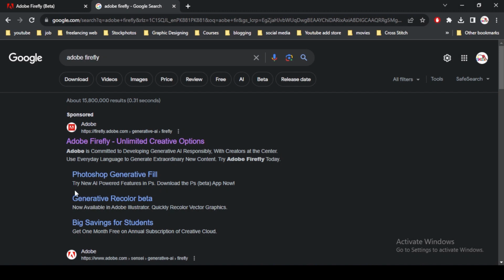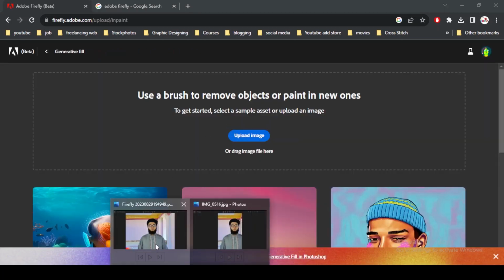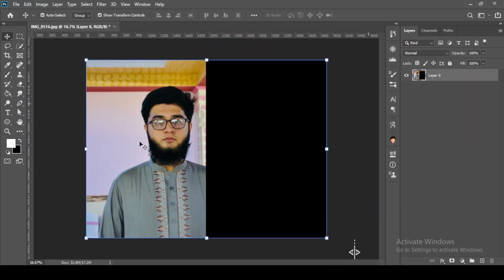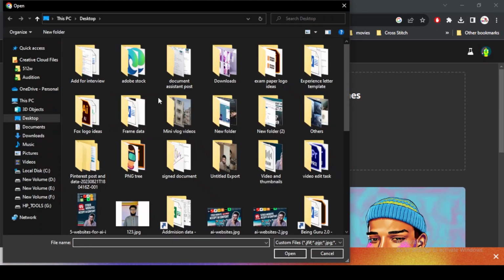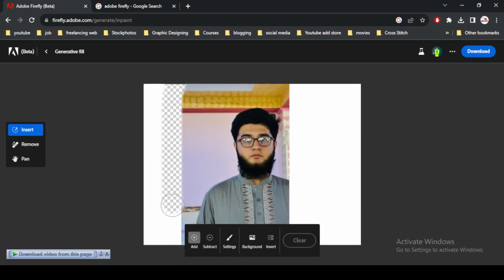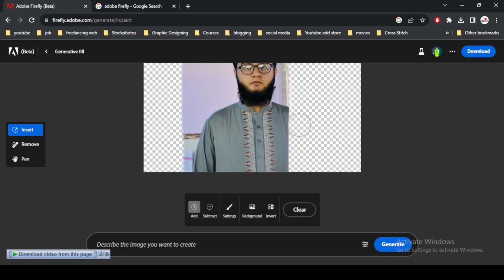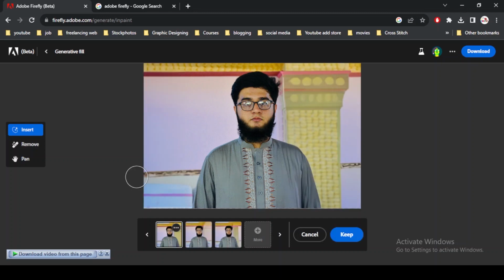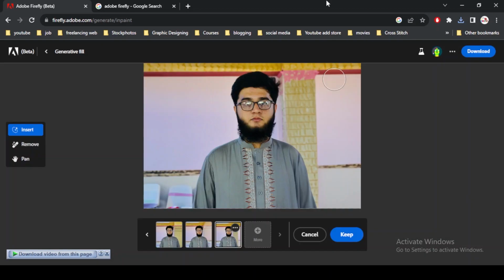STOP USING PHOTOSHOP for Generative Fill! Adobe Firefly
Revolutionize your creative process with Adobe Firefly!
Say goodbye to traditional Photoshop AI tools and embrace the future of generative fill.

🔥 Unlike outdated techniques, Adobe Firefly employs cutting-edge AI to bring your visions to life. 🎨 Seamlessly integrate AI Photoshop for a dynamic design synergy. Enhance efficiency, creativity, and precision with Firefly's advanced capabilities. ✨ Leave behind the limitations of Photoshop for AI-powered artistry. Elevate your projects with generative fill, powered by Adobe Firefly.